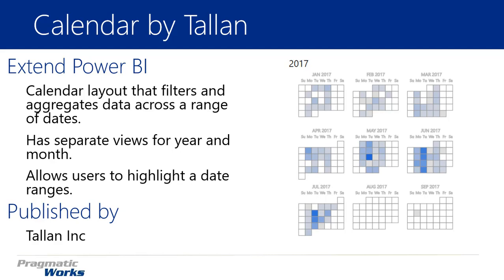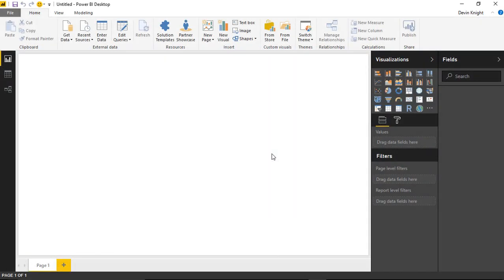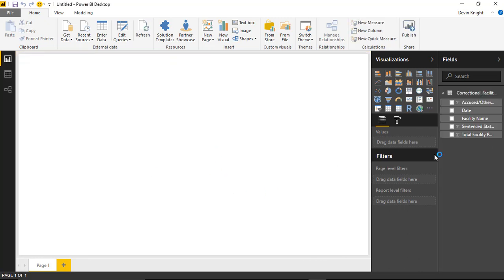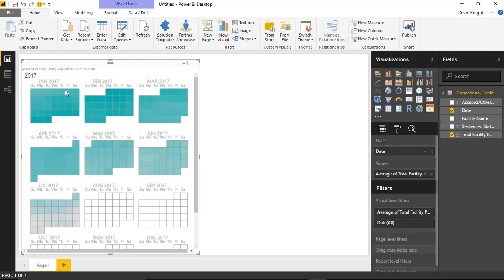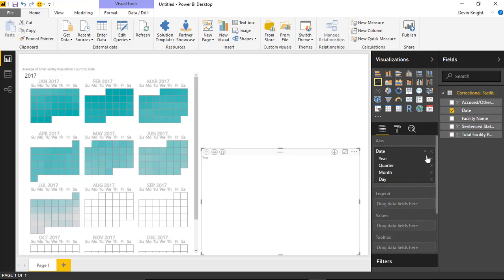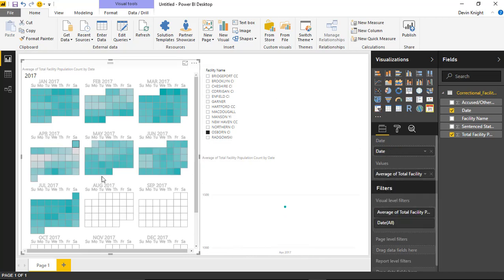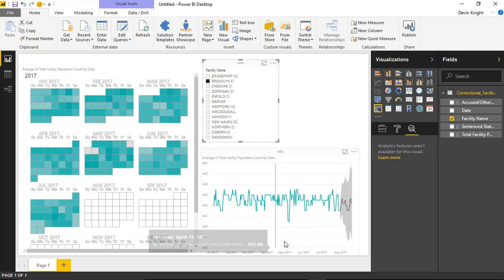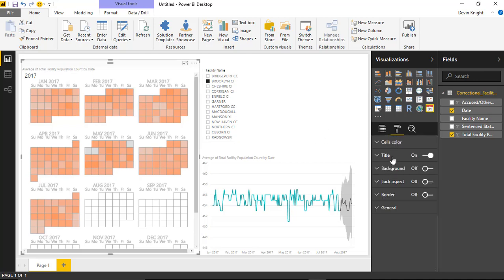Module 66 - Calendar by Tallan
In this module you will learn how to use the Calendar Custom Visual by Tallan.  The Calendar Visual provides a calendar layout that filters and aggregates data across a range of dates.

Downloads:
Correctional Facility Daily Population Count.xlsx